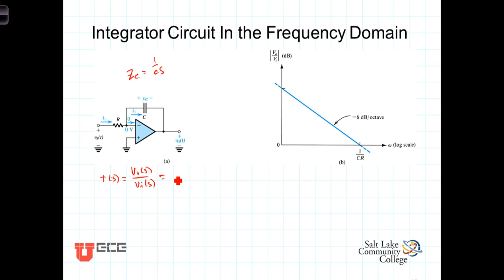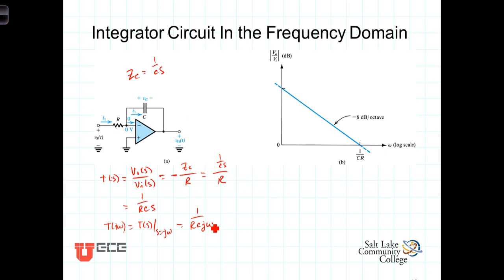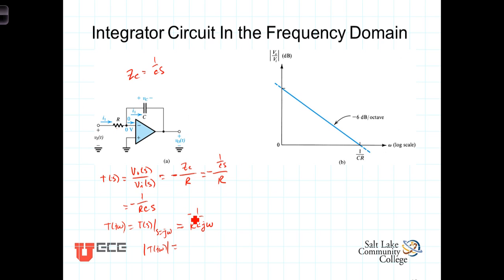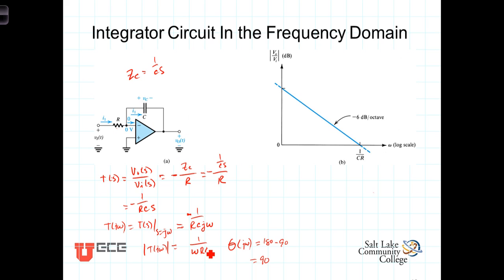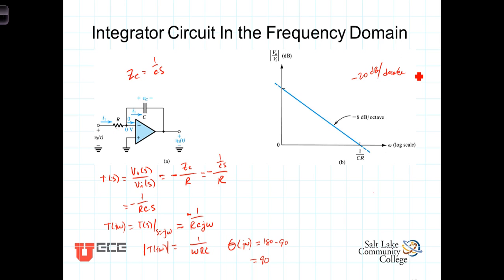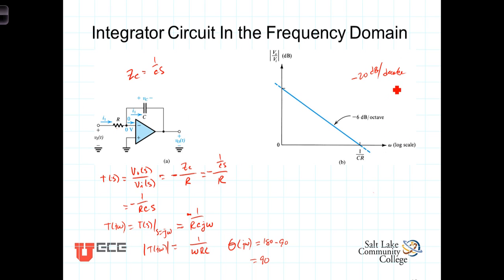L2 5 3Integrator Circuit in Frequency Domain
Frequency domain analysis of integrating amplifier